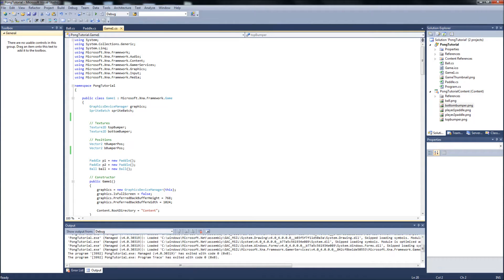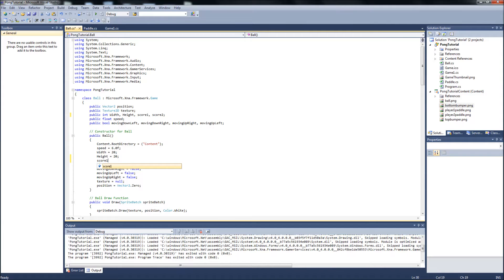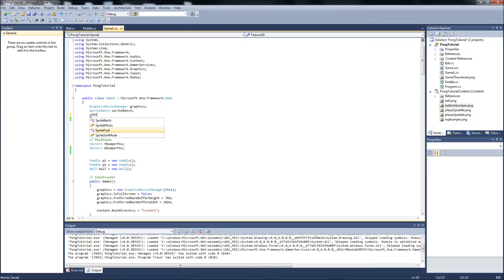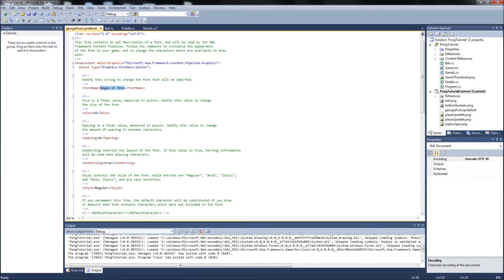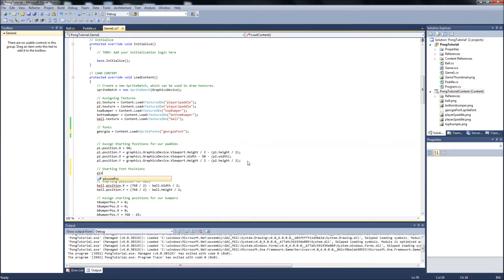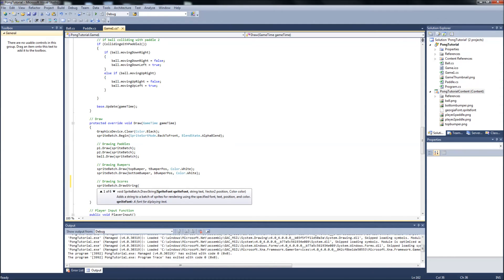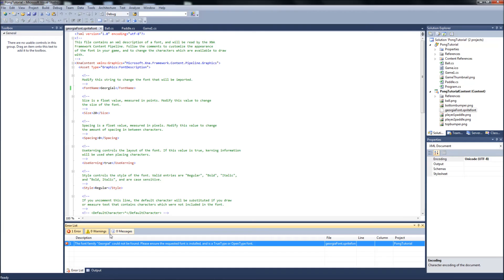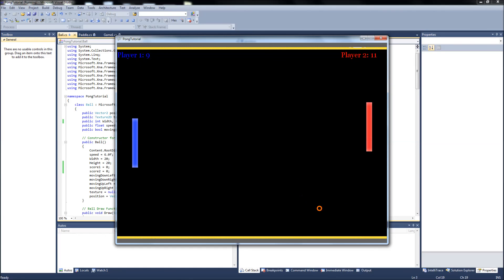Pong Clone Tutorial #9 - XNA - Player Scores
Holidays are over, Time for me to finish this Series!!
Next video will be on sounds for our game!